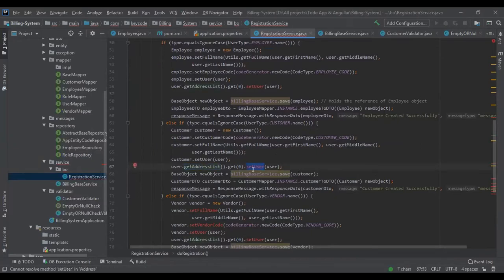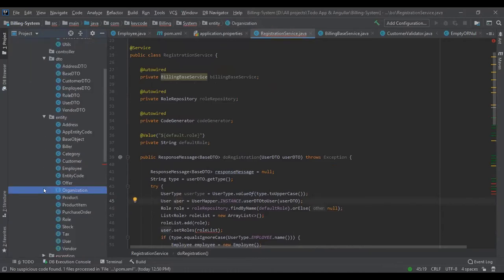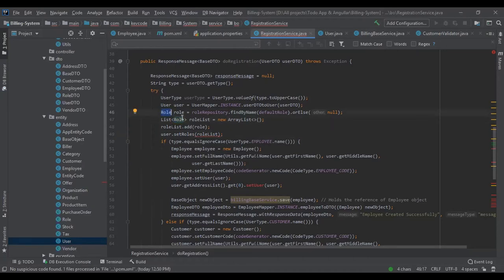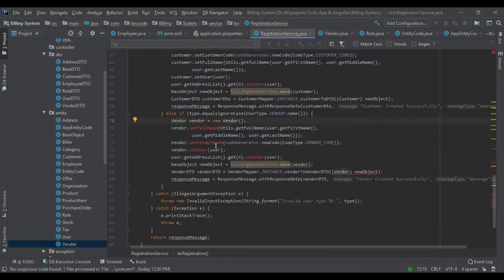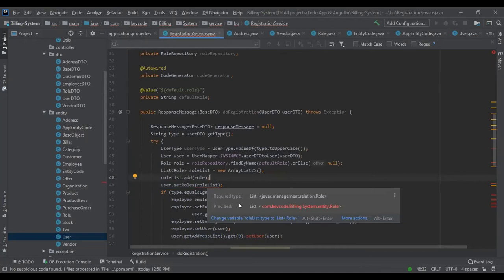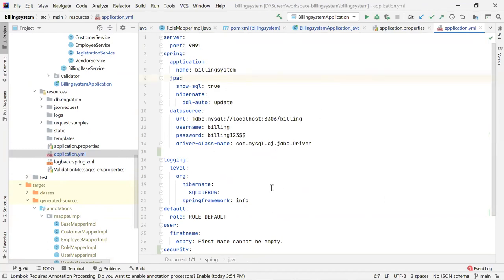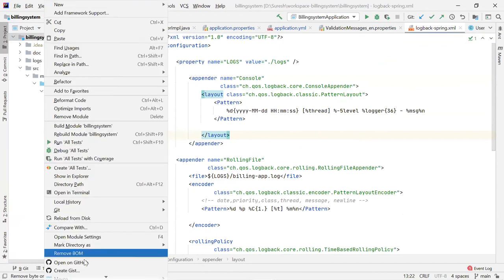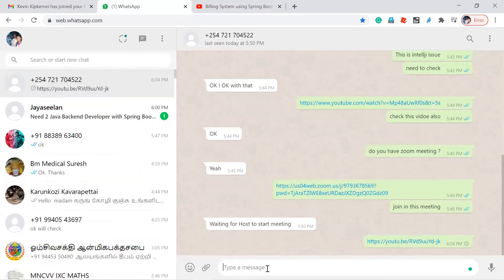Billing System using Spring Boot - Helping Subscribers while setting project their computer.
Click the below link to download the latest Billing System Source code.

I am helping one of the subscribers who is trying to set up the billing system in his Machine. This person is from Kenya and he is a Student and studying Java. I am trying to help people who are really wanted to learn Java. I definitely help, If I have time and i am free while you asking help.

Please follow me on meduim.com for all my technical articles
Please follow this website for all my technical articles.

Pull the latest code from the following GitHub Repository